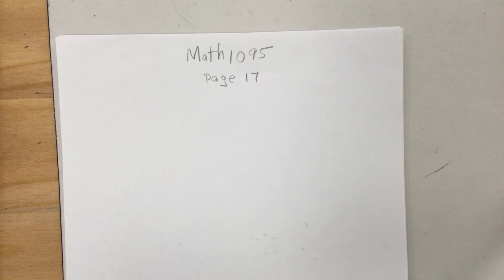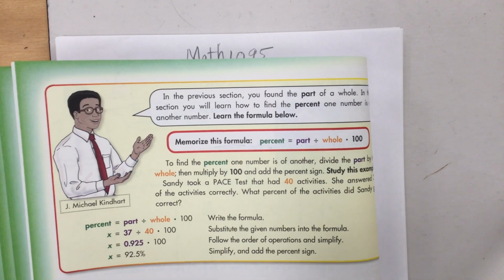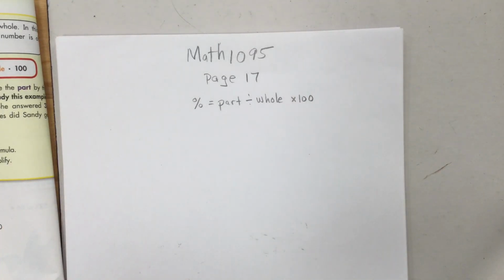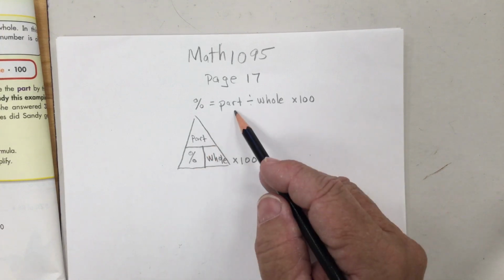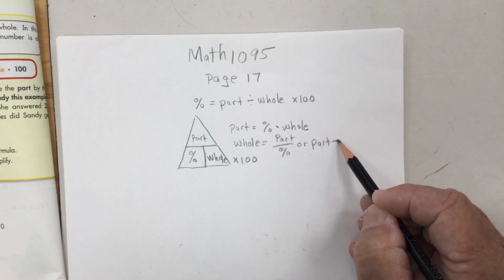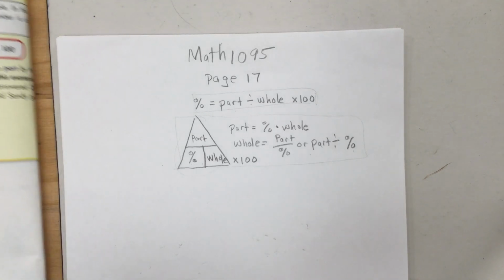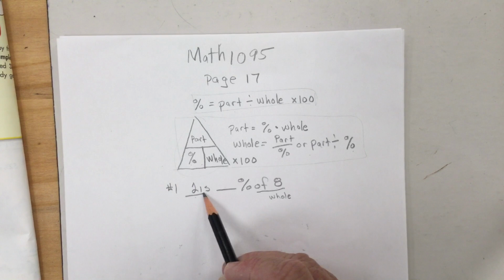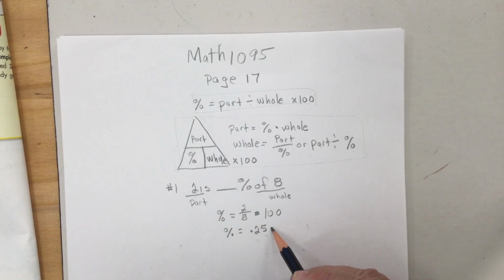Math 1095 Page 17